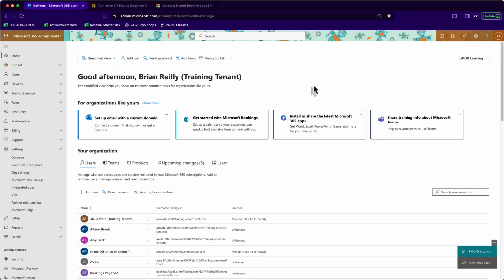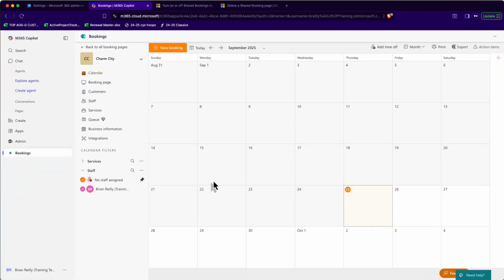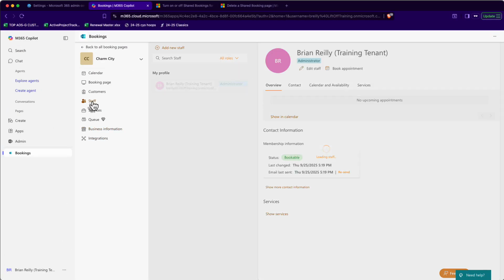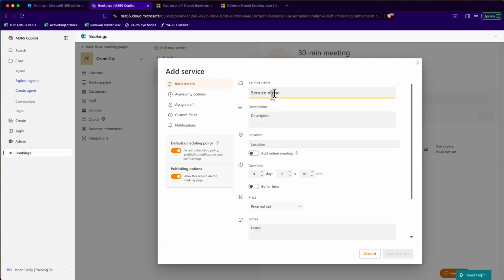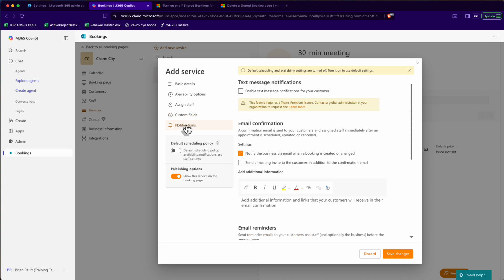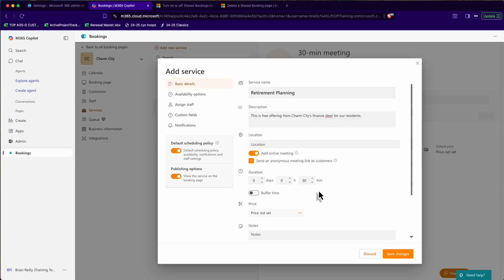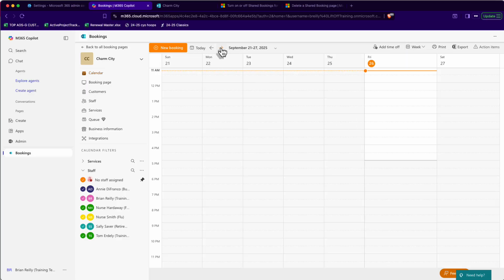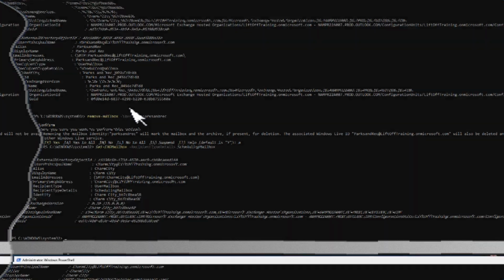Shared Booking Pages in Microsoft 365: A Game-Changer for Public Services!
📅 Simplify Public Scheduling with Microsoft 365 Shared Booking Pages! Are you part of a state or local government agency looking to streamline how citizens book appointments with your team? In this video, we’ll show you how to set up and use Shared Booking Pages in Microsoft 365—a powerful tool that makes scheduling easier, faster, and more transparent for both staff and the public.

✅ Learn how to:
--Create a centralized booking page for your department or service
--Customize availability and appointment types
--Share booking links with residents and internal teams
--Reduce phone calls and manual scheduling tasks

Whether you're managing permit applications, public consultations, or internal staff meetings, shared booking pages can help your agency stay organized and responsive.

CHAPTERS

00:00 Intro
01:27 Welcome to Charm City!
02:10 Admin Controls
03:10 Accessing the Shared Booking Page
05:18 Page Configuration
08:27 Adding Staff
11:13 Adding Services
18:40 Booking a Service
21:55 Deleting a Shared Booking Page
24:07 Closing